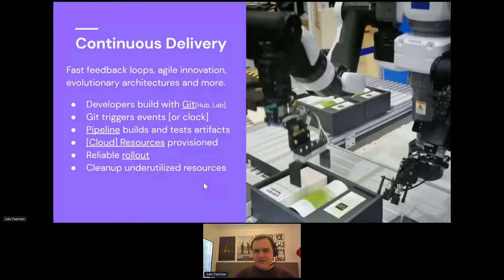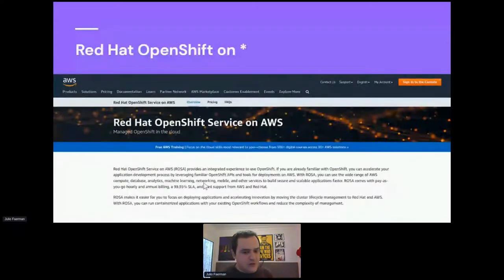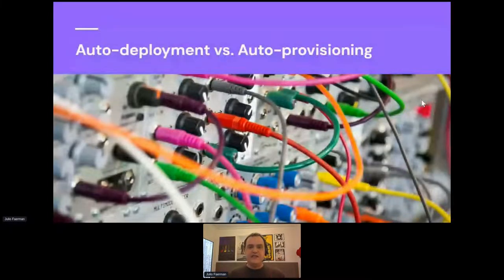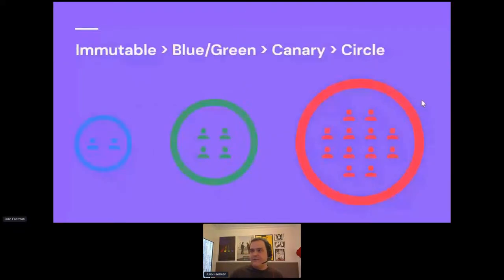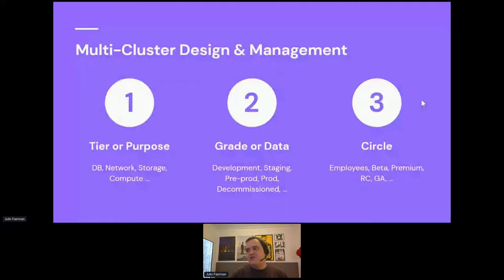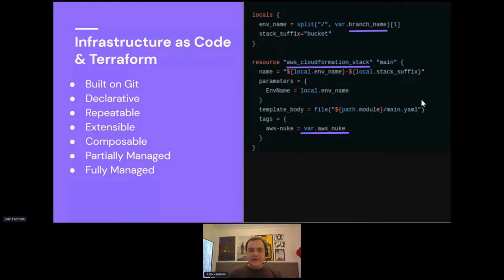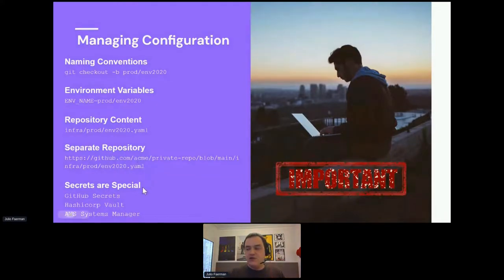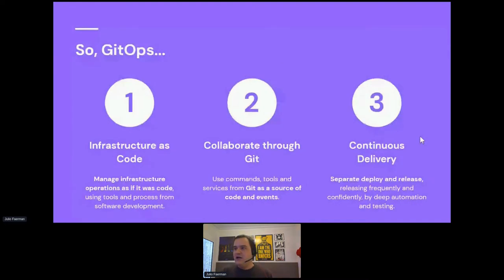GitOps Survival Guide: Kubernetes Edition - DevConf.CZ 2022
Speaker: Julio Faerman

Kubernetes is a major technology platform: open, reliable and with plenty of resources to get started. GitOps is a great way to automate delivery without compromising security or leaking complexity. However, how to provision clusters and deploy resources are decisions up to each team and their CI/CD tooling. Even for traditional applications components, like databases, caches and message queues, there are no industry standards for GitOps, and reference implementations are rare. This presentation brings forward the concepts and major decisions for building GitOps pipelines for Kubernetes deployment, as well as a repository of reference implementations, examples and tools to get started.